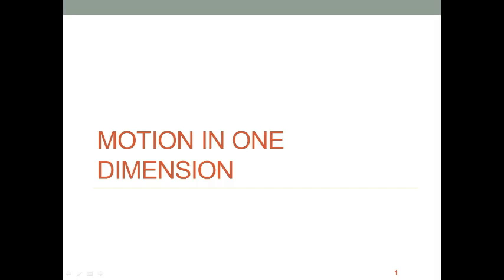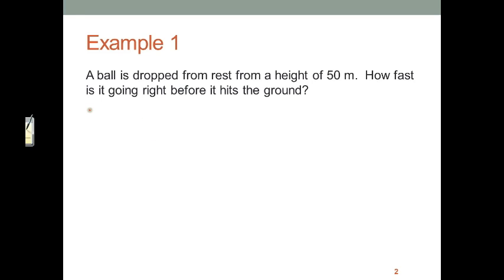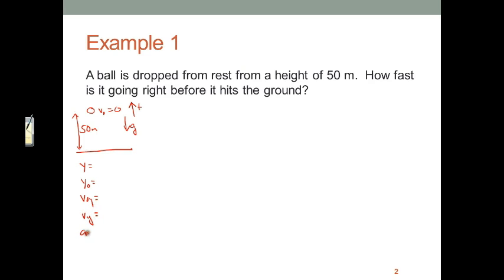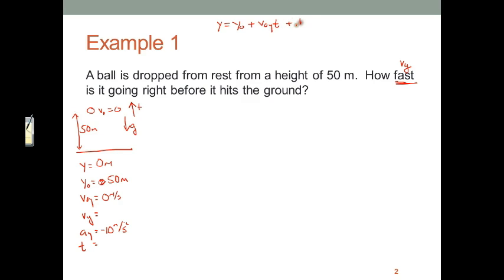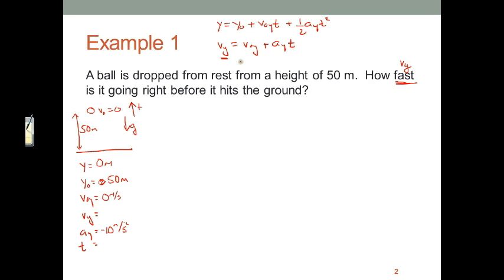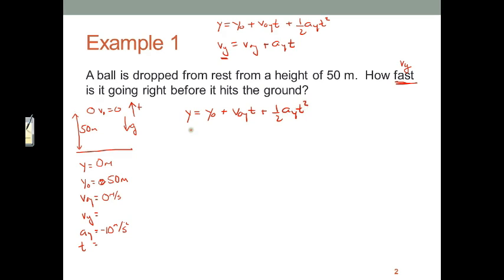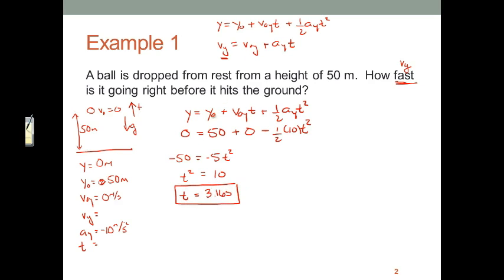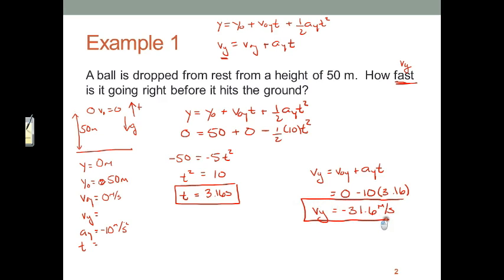1d motion a